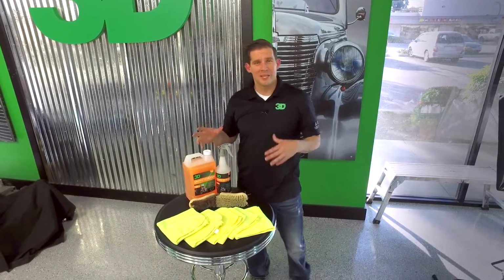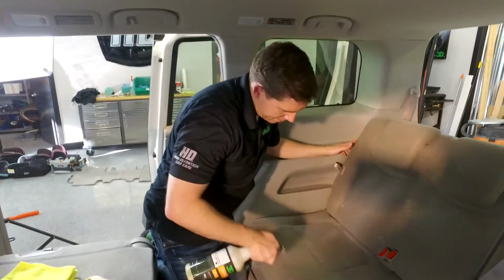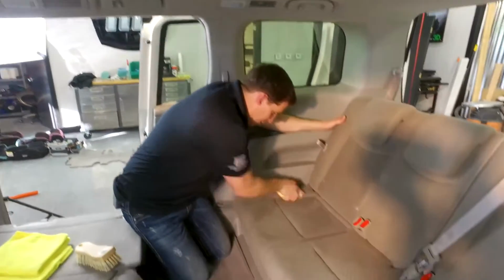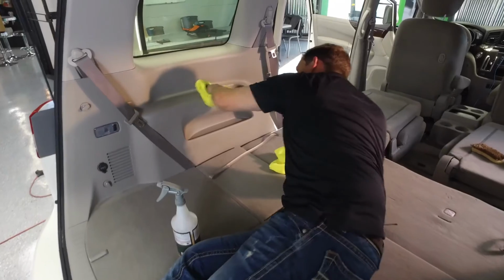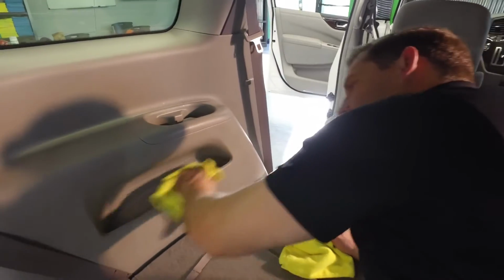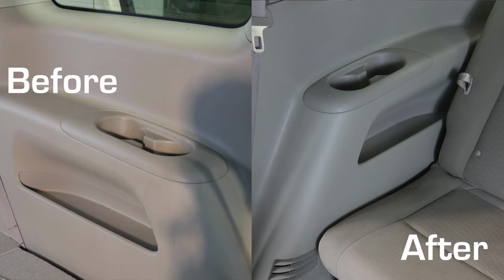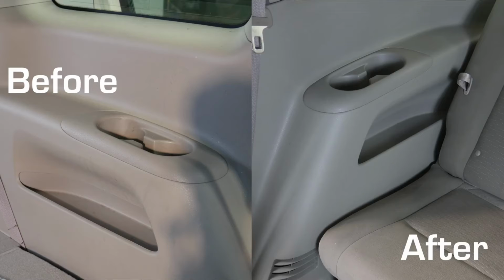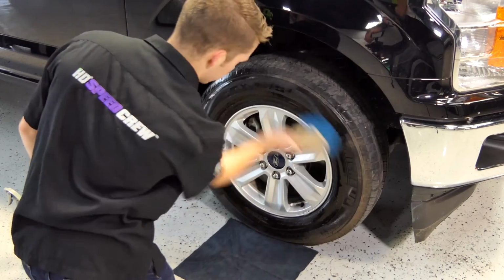Orange Degreaser for interior cleaning your automotive with a microfiber towel exterior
Our Orange Degreaser is an organic all-purpose cleaner that can be used for just about every surface in and on your car. It's biodegradable and features all-natural citrus D-limonene oil, so it's tough on grease and stains, but gentle on your hands.  This video shows how to do interior automotive cleaning iwth microfiber towels